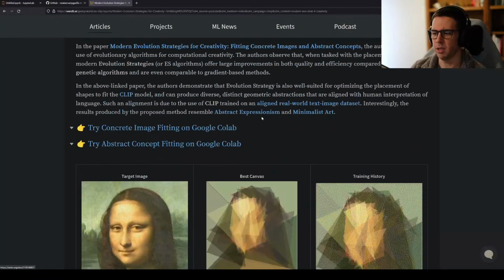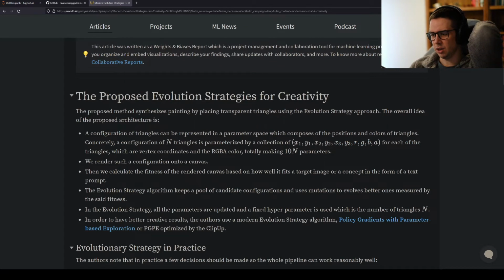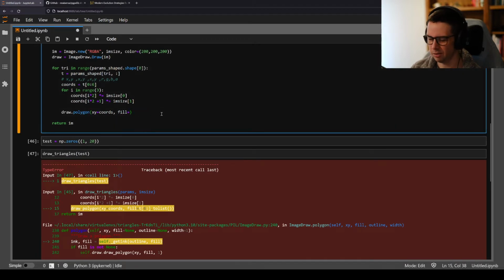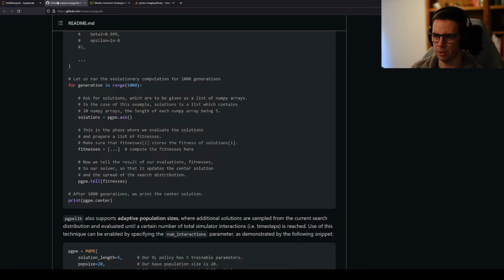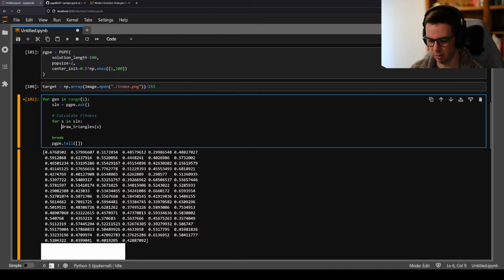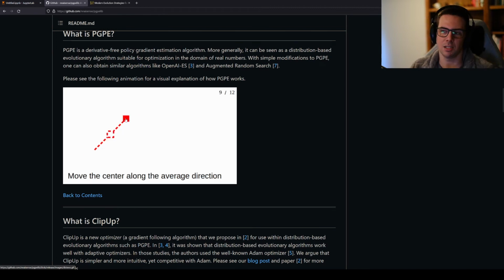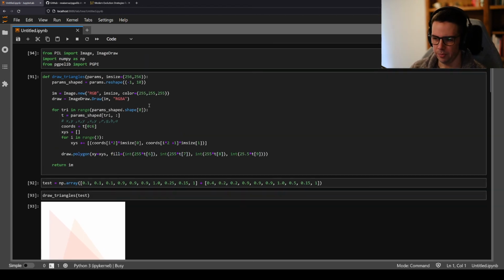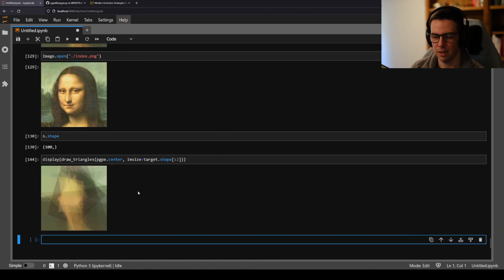AI Dev Stream | Modern Evolution Strategies for Creativity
Testing a new format, will be live in the future.

Working on a python implementation of the Google AI Paper "Modern Evolution Strategies for Creativity"

This work uses some reinforcement learning methods to generate abstract art.